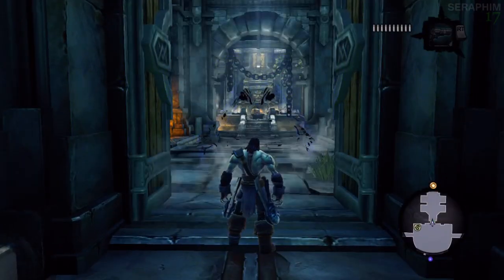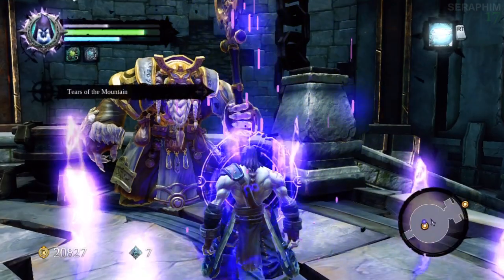Darksiders 2 Apocalyptic Difficulty - Time to Awaken a Construct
This is a walkthrough of Darksiders 2 on apocalytic difficulty. If follows Death's quest to absolve his fellow horseman from the convictions of the first Darksiders.